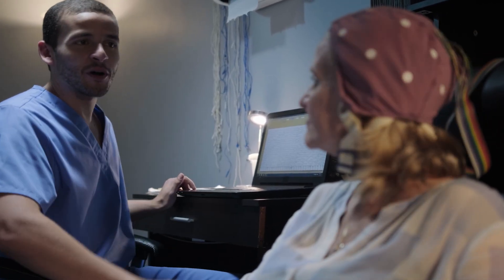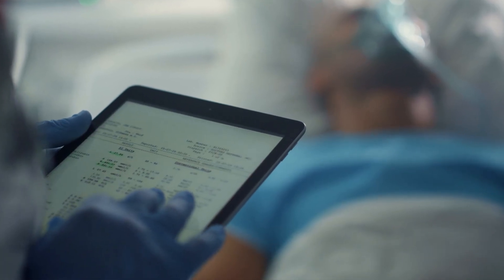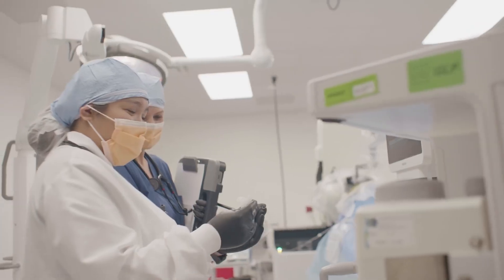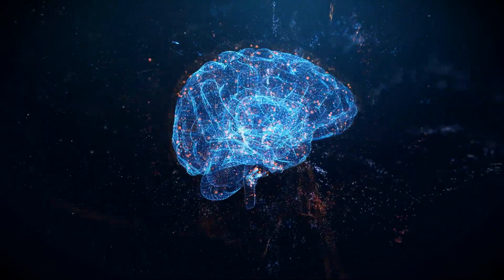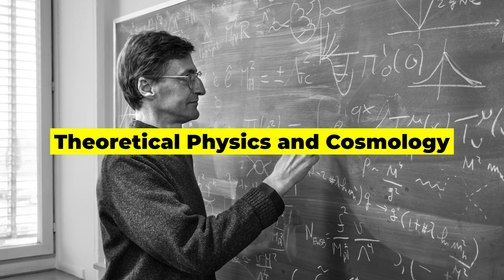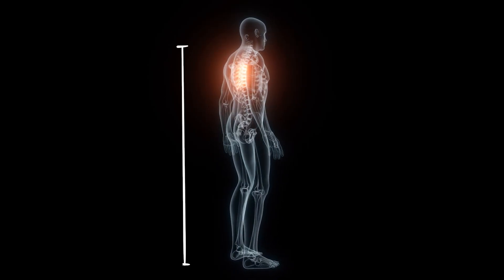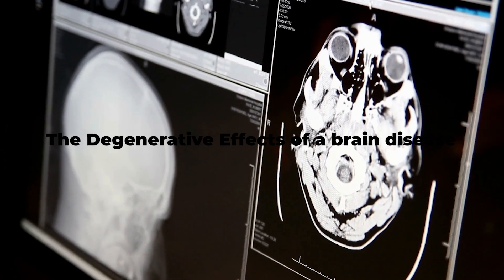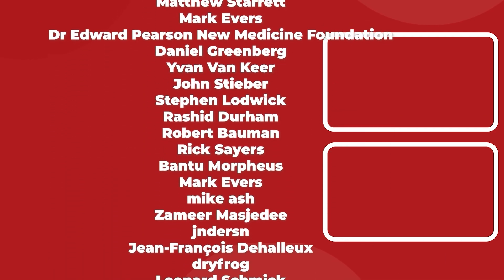Neuralink Begins Human Testing!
Last video: The Truth About Neuralink and Brain Implants!